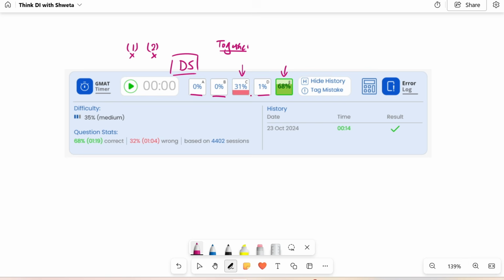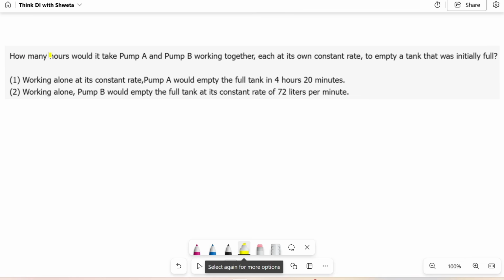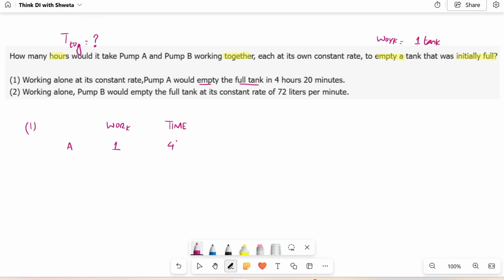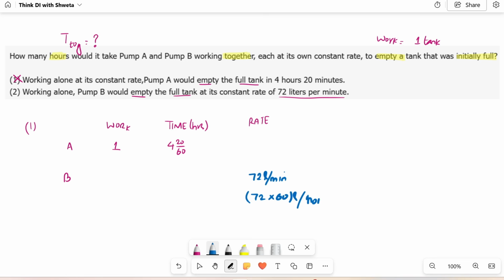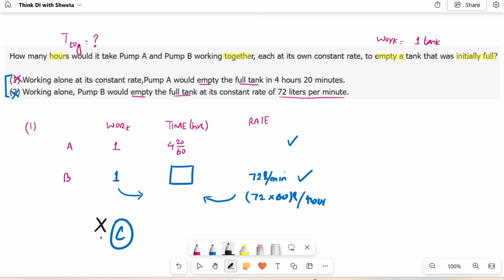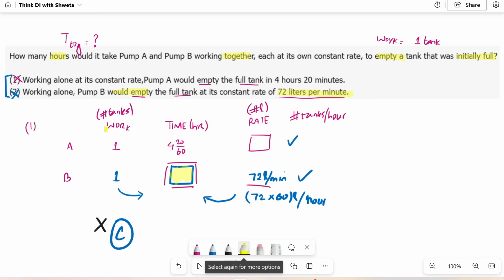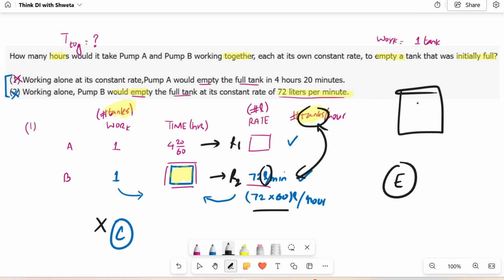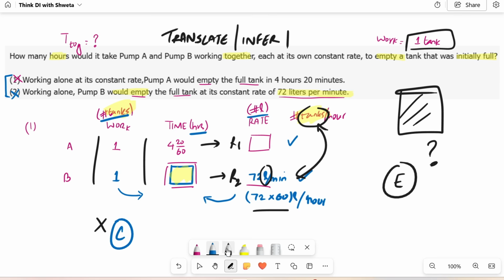Stuck between 2 Choices? GMAT/GRE Lesson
Often, we find it easy to eliminate most of the choices and then find ourselves stuck between the last two choices.
I am sure you have been in that situation yourself.

Why does this happen? What can you do to get yourself un-stuck?
- Is it a concept gap?
- Is it a skill gap?
- Is it an attention-to-detail gap?

The reason may vary to be honest. This question plays with a very subtle trap, something very easy to miss. Did you Do It Right?